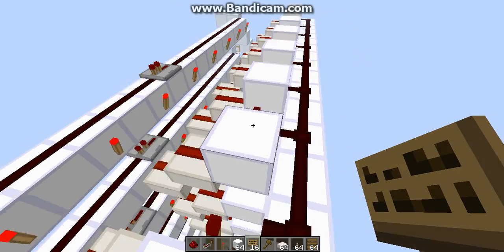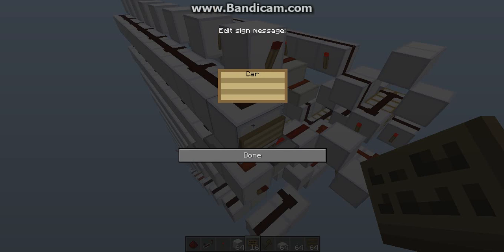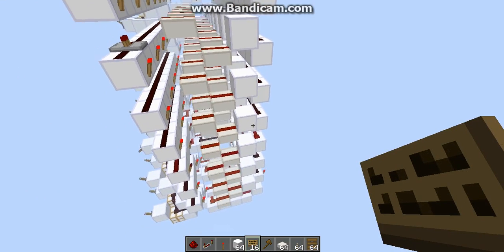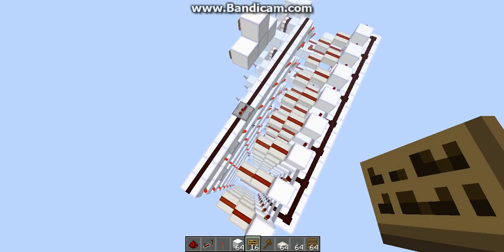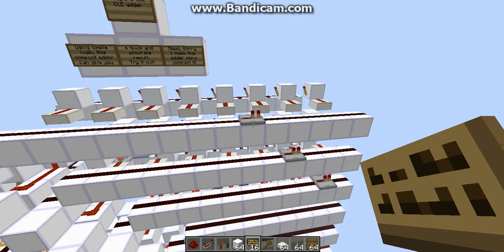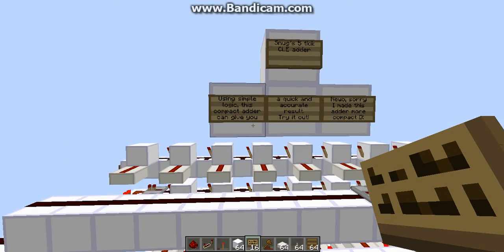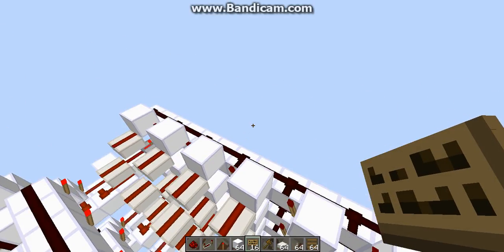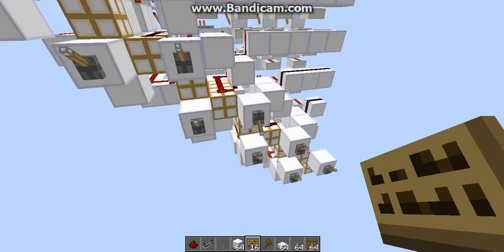Compact 5 tick CLE adder - SnugC9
Hello! Today I will be discussing my 5 tick CLE adder. At first it may look like newo's CLE but it is suprisingly smaller, by about a couple hundred blocks.